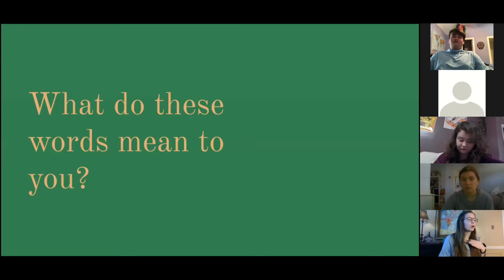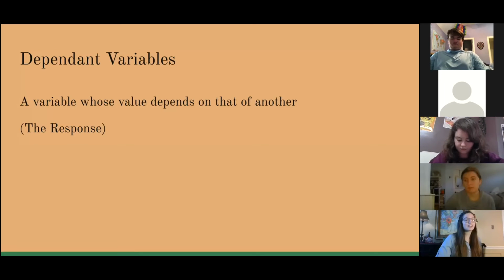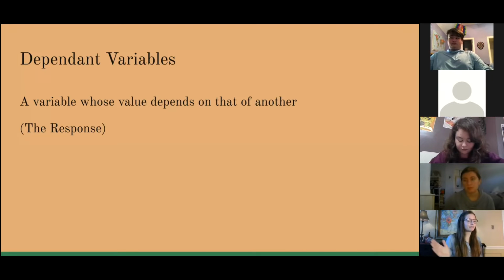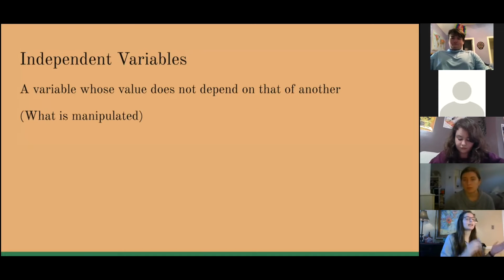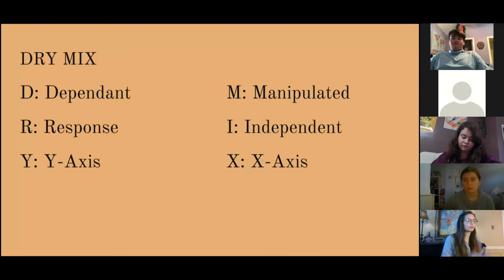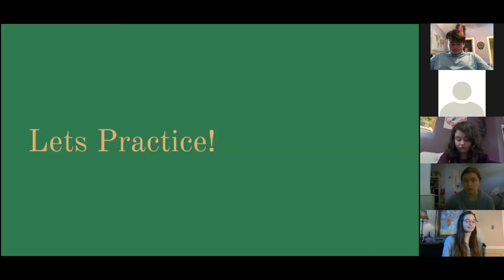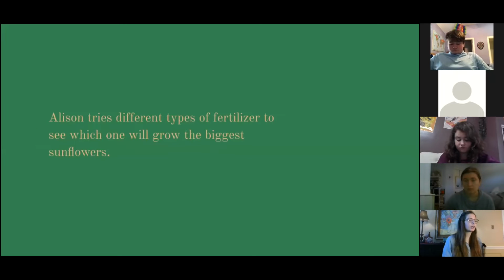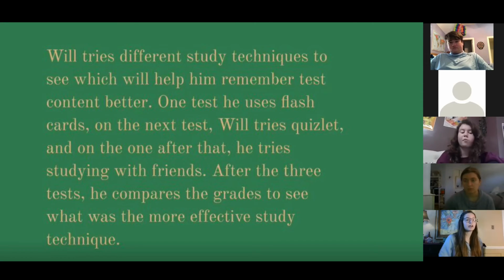Sample Virtual Teaching Video- Zoe Caruso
A sample of Zoe Caruso teaching for the Breakthrough application. We discussed the difference between dependent and independent variables.